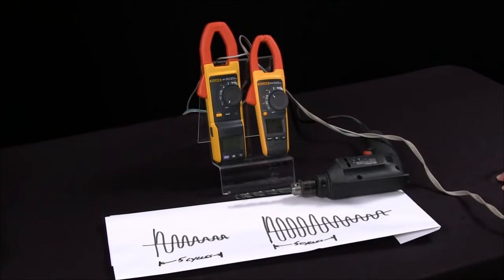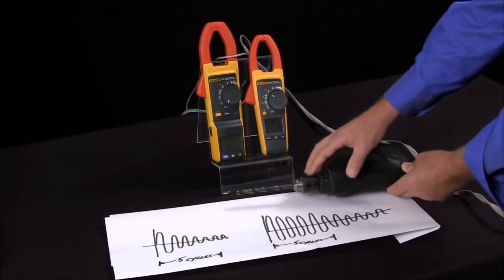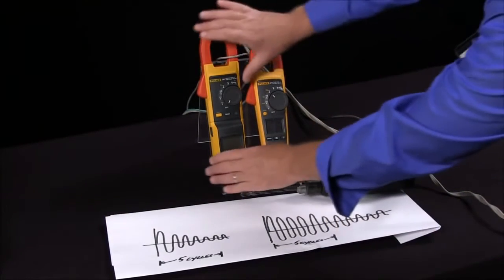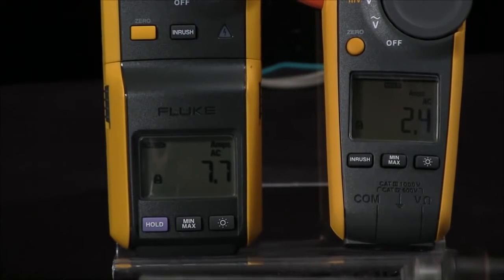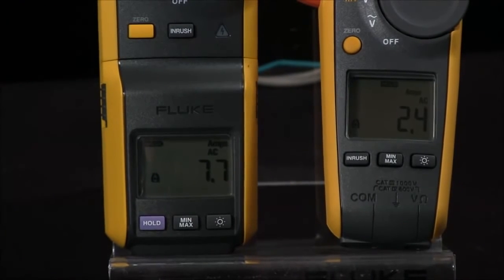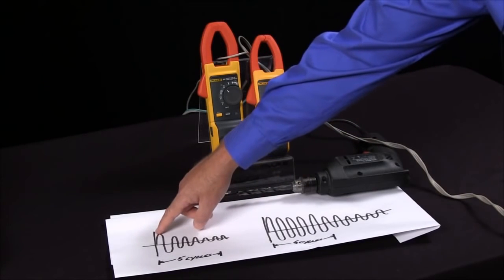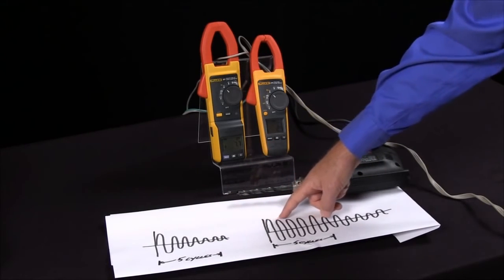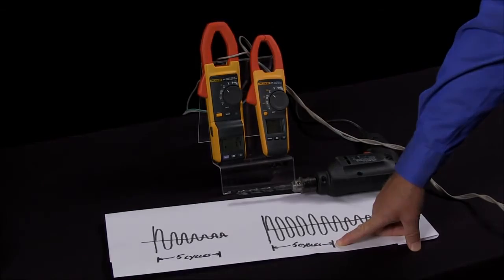What Is Inrush Current And Why Do I Care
For more details and pricing on the Fluke 376 True-rms AC/DC Clamp Meter with iFlex™, go
While you're there, see what expert reviewers are saying and write your own review.

The Fluke 376 Clamp Meter offers improved performance perfect for a wide range of current measurement situations. With true-rms voltage and current measurements, the Fluke 376 can read up to 1000 V and 1000 A in both ac and dc modes.

In this video, you'll learn what is inrush current and why you should care.